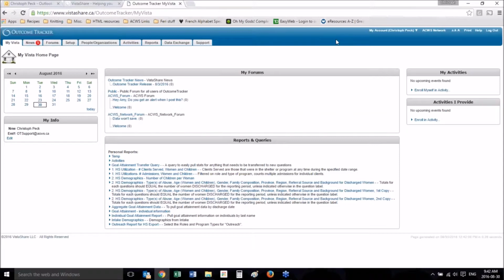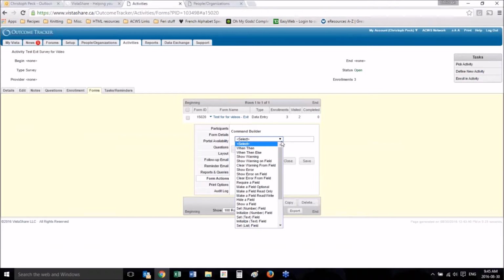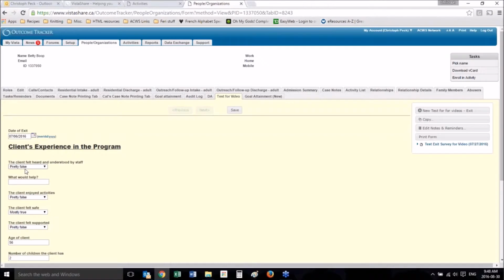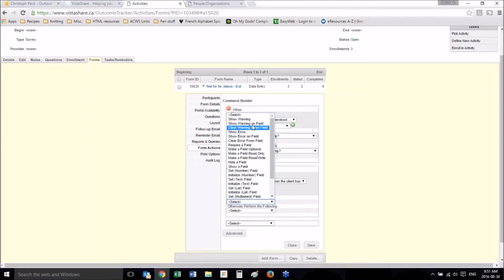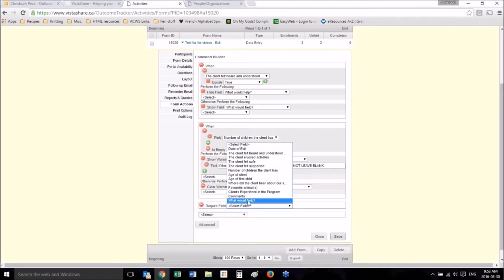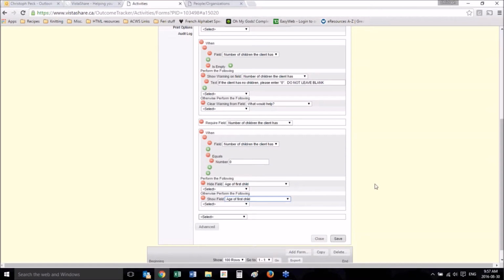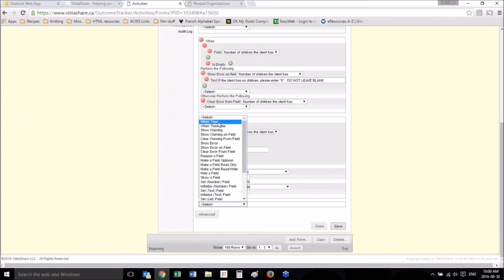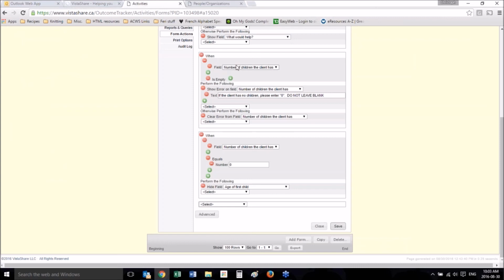2 4 Form Actions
How to use form actions to increase data fidelity